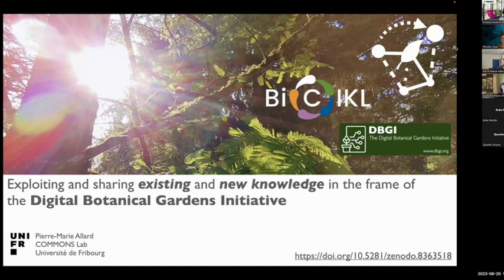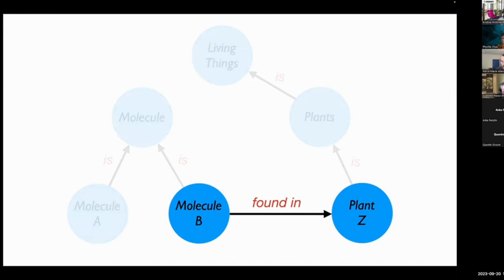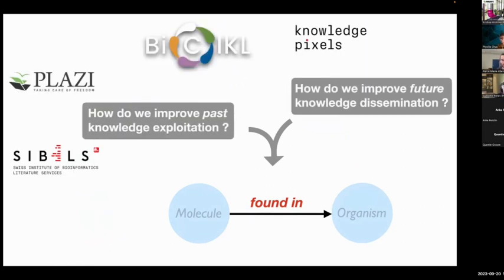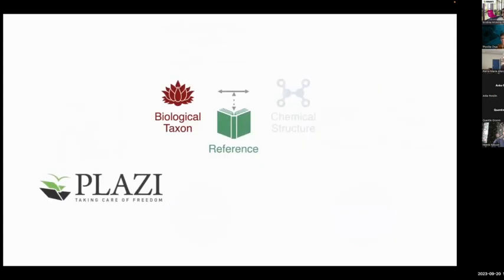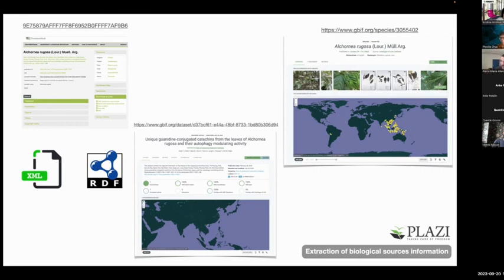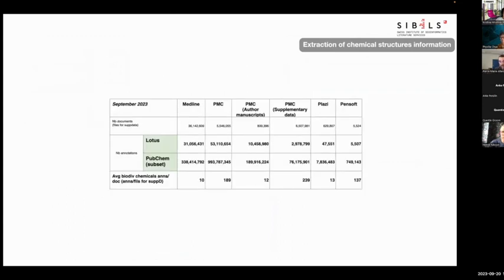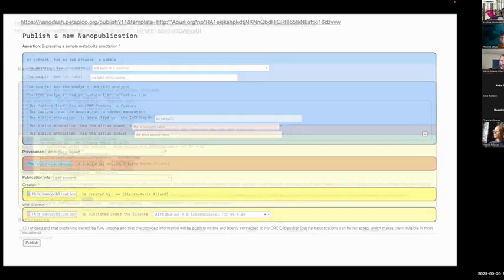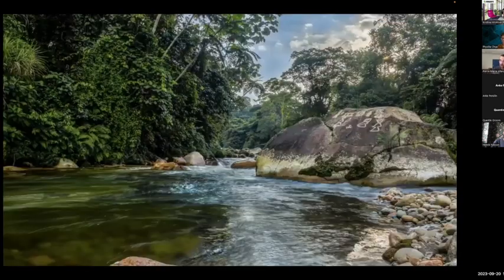Pierre Marie Allard explains his project that has won the BiCIKL call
Pierre Marie Allard - The natural chemical information the Suisse scientists want to know about - Switzerland